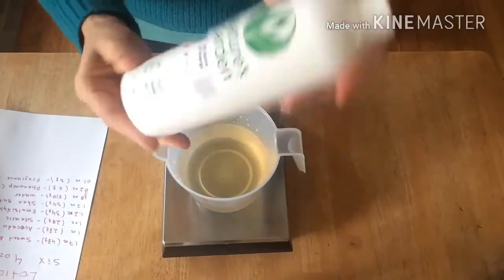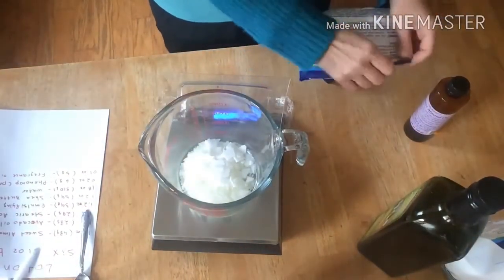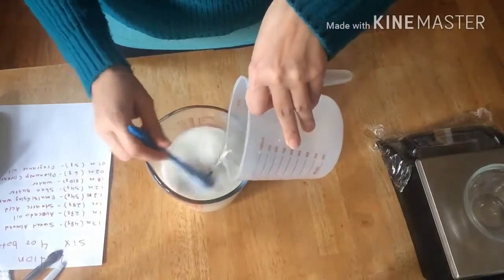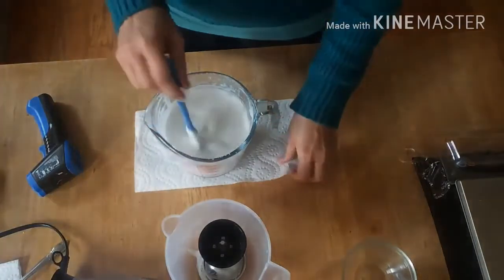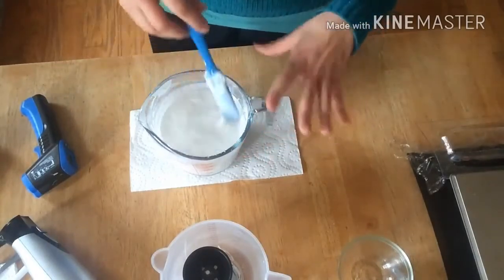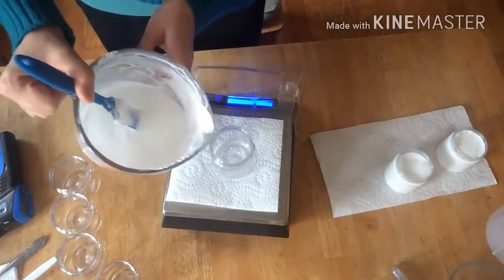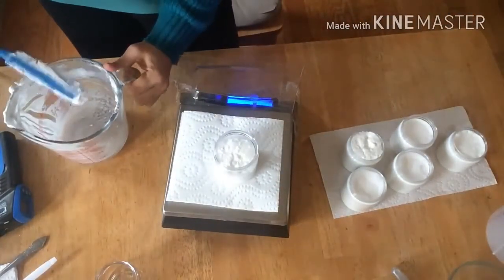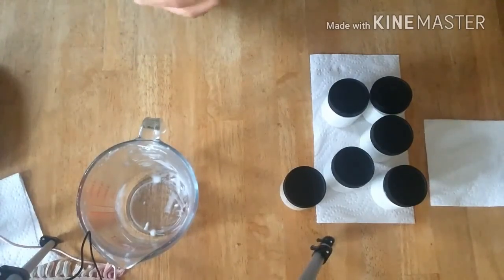How to make Lotion from scratch with Recipe #1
In this video I will make lotion from scratch. This is very light lotion and does not leave greasy feeling.

=RECIPE=
Yield: six 4 oz. jars